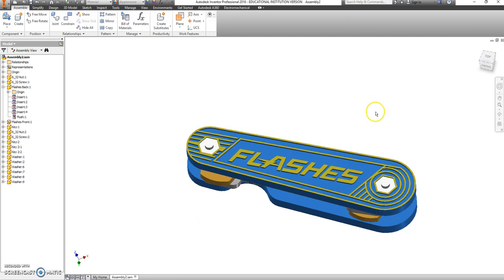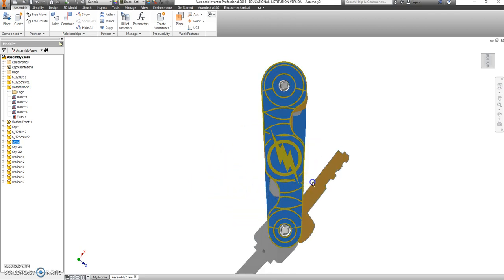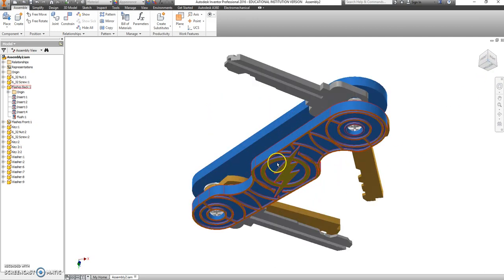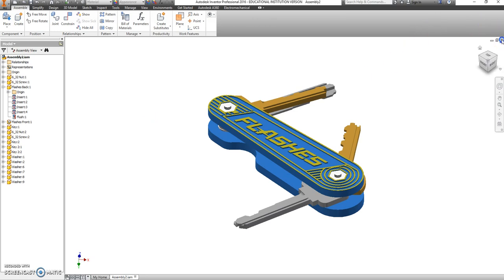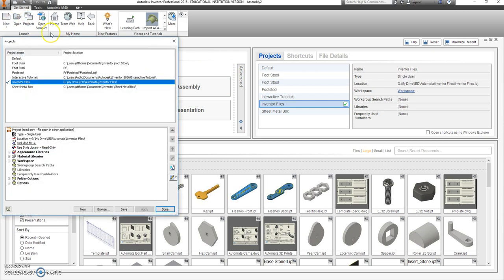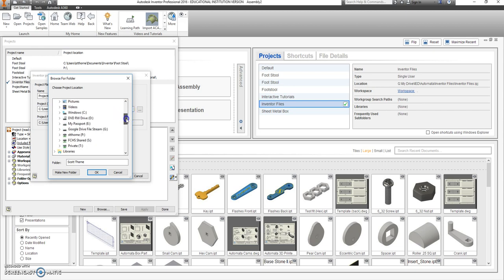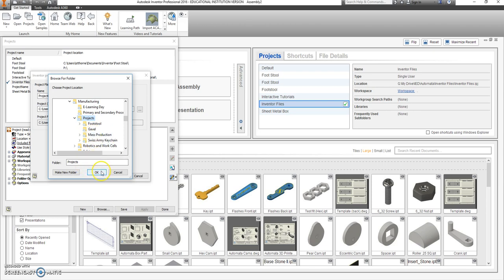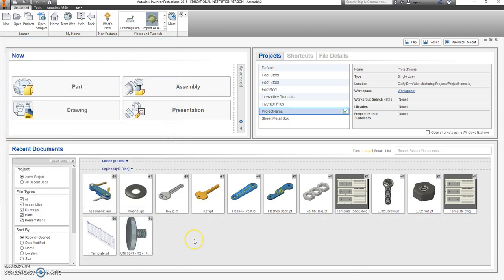01 Keyholder Project File